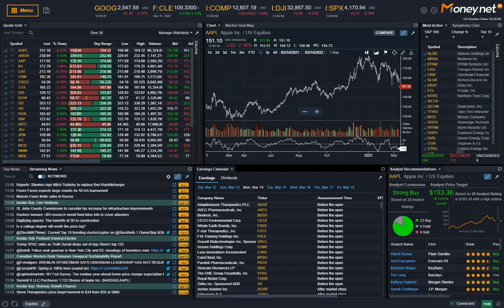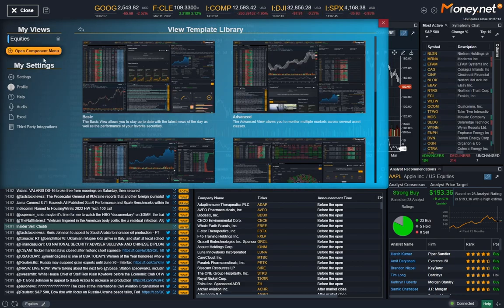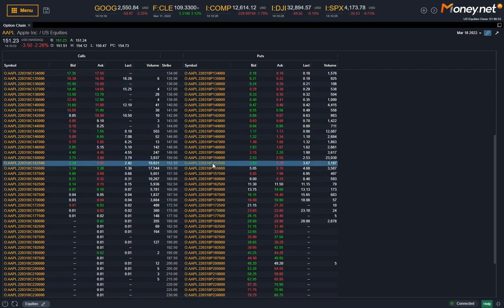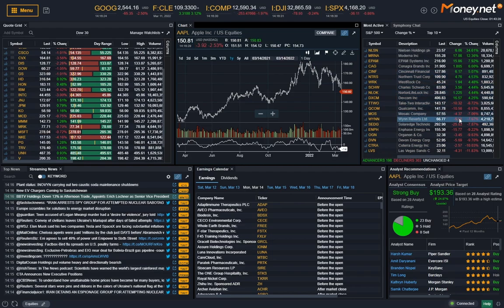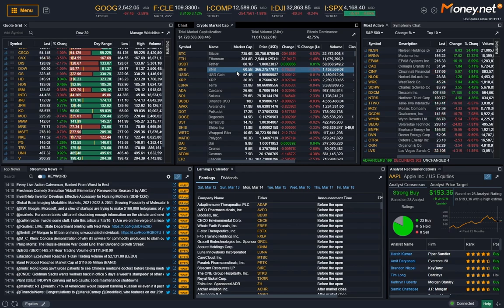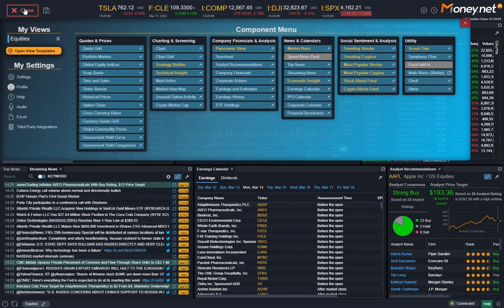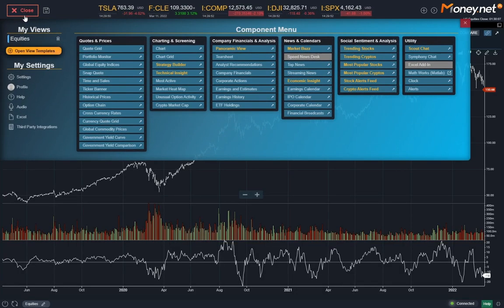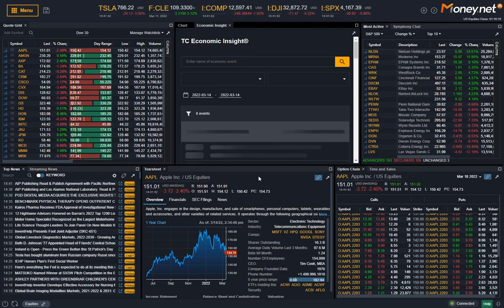Scout, powered by Money.Net - Quick look and first impressions. A Bloomberg Terminal alternative?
In today's video, we're taking a look at a web app by Money.net called Scout, designed for retail traders and investors. This is by no means an exhaustive look at the platform, but is more informal and is intended to give you a brief overview of what you would be signing up for.

Is it a viable Bloomberg Terminal alternative? Probably not. Bloomberg just has way too much data going back decades. But it is very useful for those who want their financial information aggregated in one place, and at a respectable price if you're serious about your trading/investing.

If you would like to see more content relating to anything finance, please let me know by leaving a comment or going to the About page on my YouTube channel for contact information.